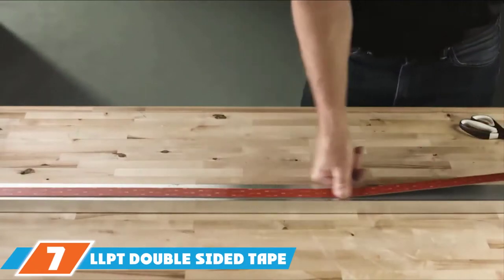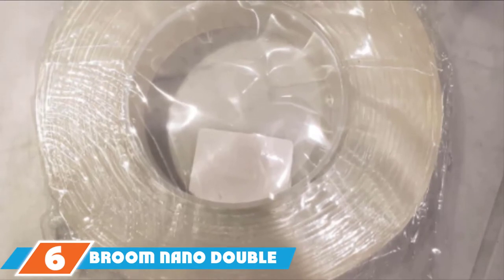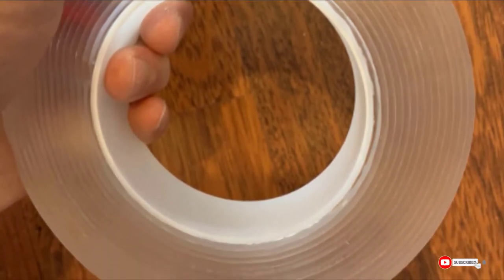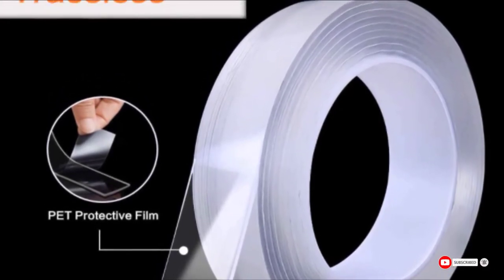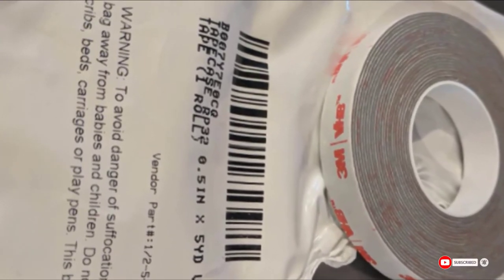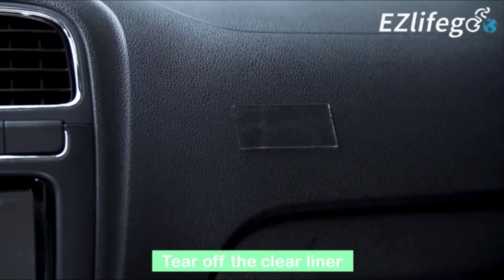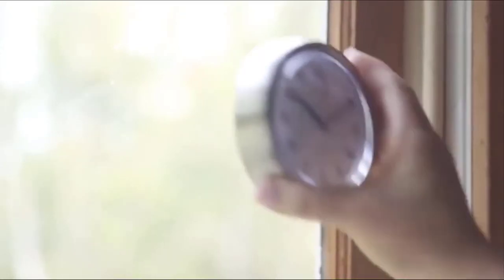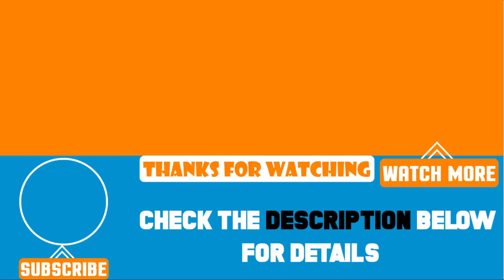Top 5 Best Double Sided Mounting Tapes Review in 2024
Best Double Sided Mounting Tapes featured in this video:

7.   WEN Variable Speed Detailing File Sander

6.  Black and Decker Belt Sander with Dust Bag

5.   DeWalt 20V MAX Orbital Sander Kit

4.  WEN 6313 Electric 1/3 Sheet Sander

3. DeWalt 1/4 Sheet Palm Grip Sander

2.  Tacklife Classic Mouse Detail Sander

1.    Black and Decker Mouse Detail Sander

To narrow down your search effort, we have researched the market on the Double Sided Mounting Tapes. We already spent hours analyzing these top 5 Double Sided Mounting Tapes to ensure you worth buying. They all come with excellent features with a great price range.

All the products of our list were chosen based on their customer reviews, rating, manufacturer reputation, features and specifications, usability, durability and all other essential factors to consider.
This video on the Double Sided Mounting Tapes reviews in 2024 will add value for the money. So keep watching till the end and select the suited one for you.